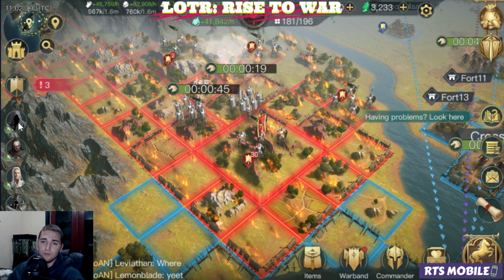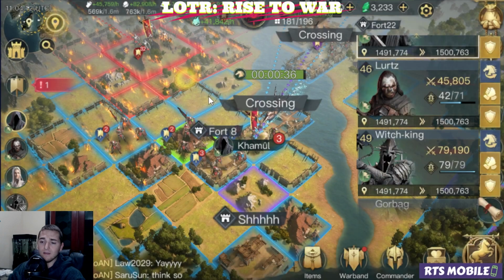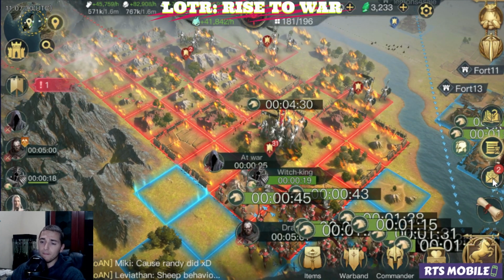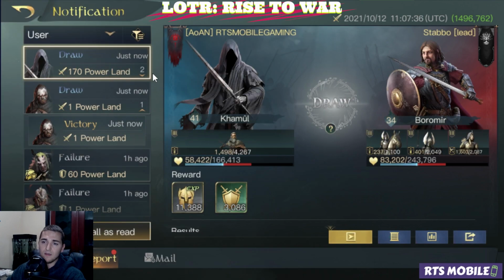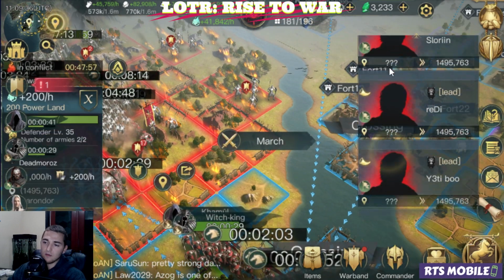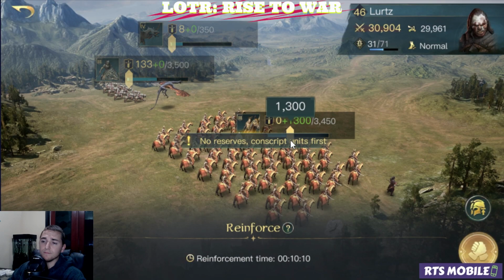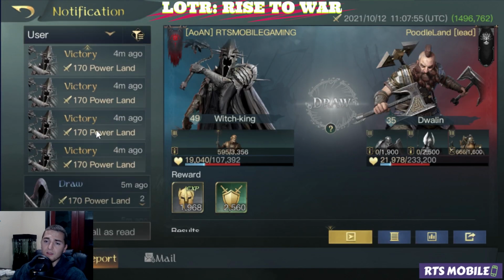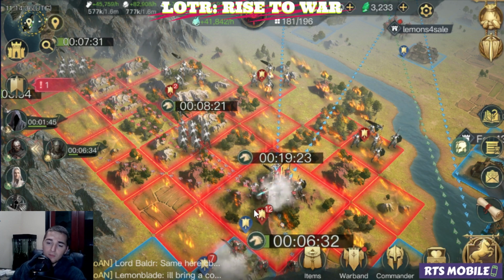How to use the Guard ability, Combat Fundamentals Episode 02 - LOTR: Rise to War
Happy Tuesday folks, Randy here with a fantastic combat video for The Lord of the Rings: Rise to War, or LOTR: War. In this video we discuss how to use the Guard ability and how to defeat a much larger group of armies when they are using the Guard Ability. This is Combat Fundamentals Episode 02.

I'll be doing this series on a Regular Basis (maybe once or twice a week) and try to point out a handful of key strategic fundamentals in each new episode of this series!

Give me the like and sub!